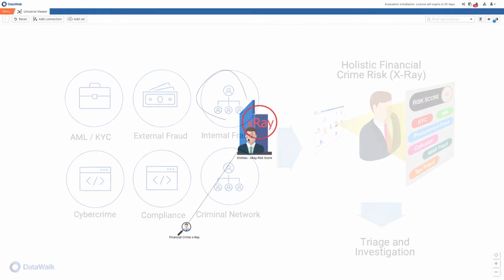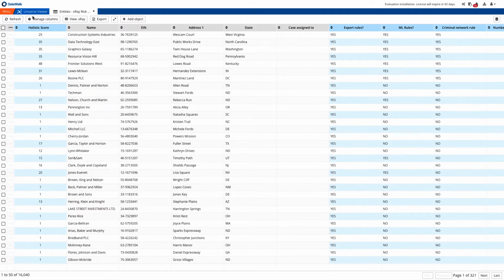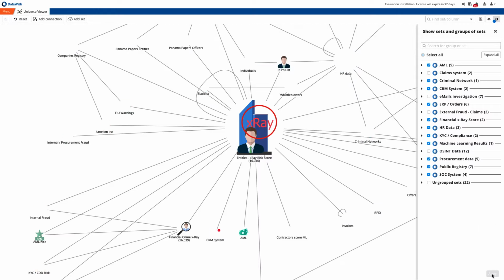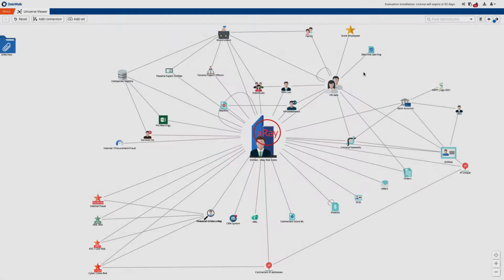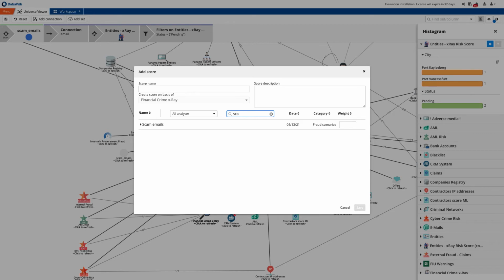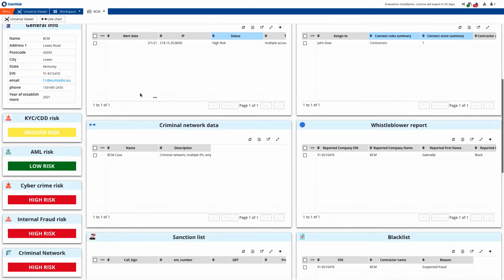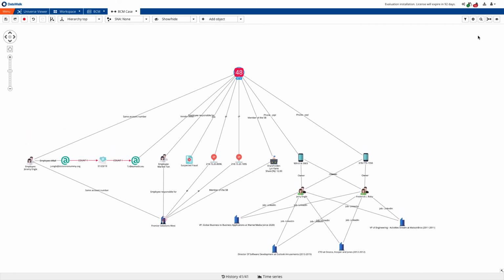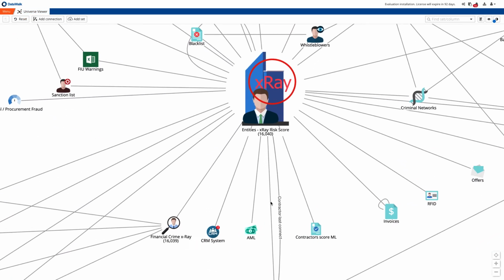DataWalk | Financial Crime 360°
In this video demonstration, you'll see how DataWalk graph analytics software can be used to integrate and analyze data from many disparate sources and systems, to provide a holistic view of the financial crime risk of entities and individuals and engage in more effective financial crime detection. You'll also learn how to conduct triage and investigation on the most suspicious cases.